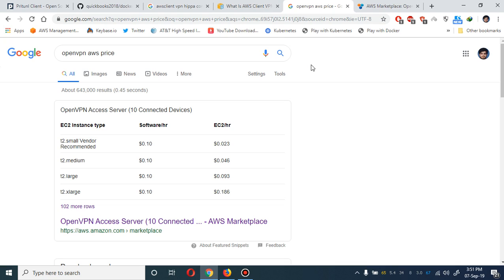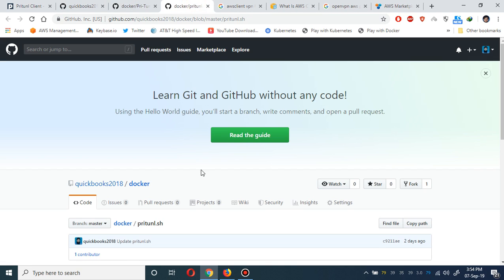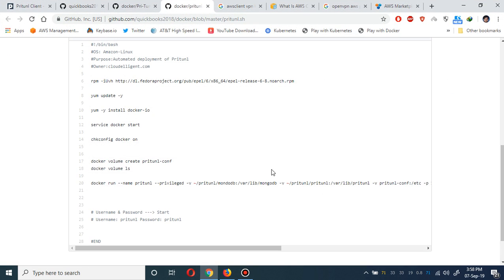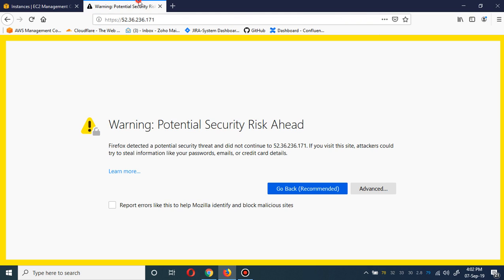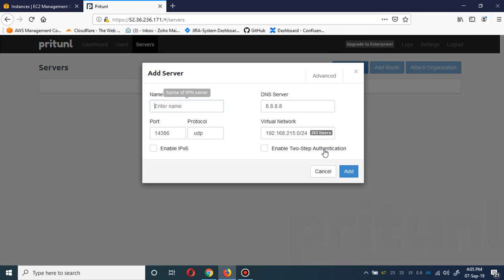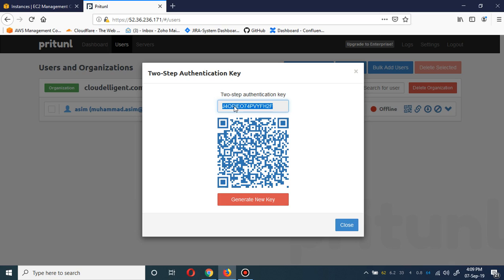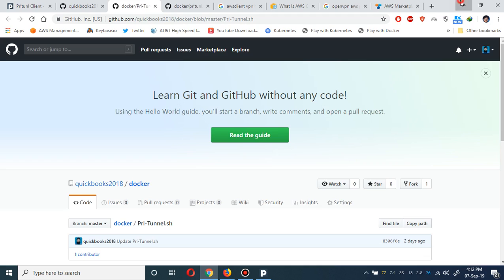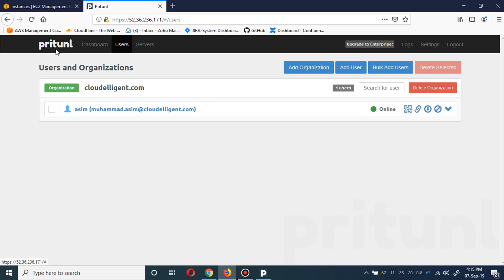AWS, Azure, GCP: Unleash OpenVPN with Pritunl - Add & Remove Unlimited Users for Free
"Explore the power of OpenVPN with Pritunl! This detailed walkthrough guides you on how to add and remove unlimited users on AWS, Azure, and GCP for FREE using the open-source platform, Pritunl. Pritunl offers a seamless VPN solution that's perfect for both beginners and seasoned network professionals.

Uncover the potential of Pritunl and create your own secure network on any of these three cloud platforms. Dive in now!